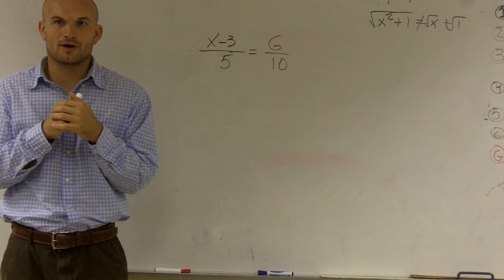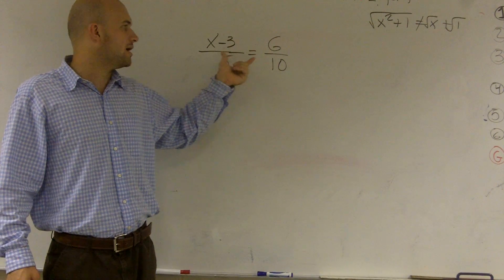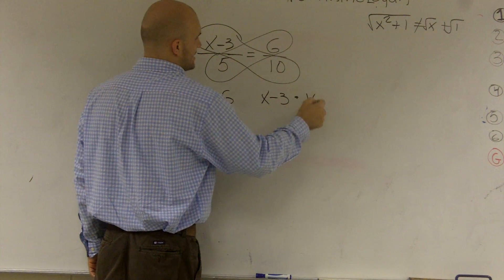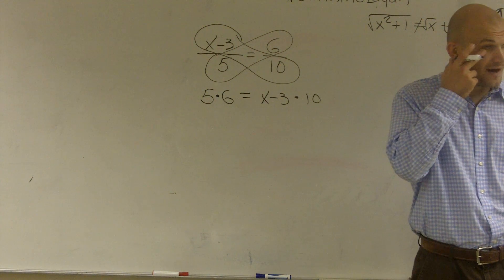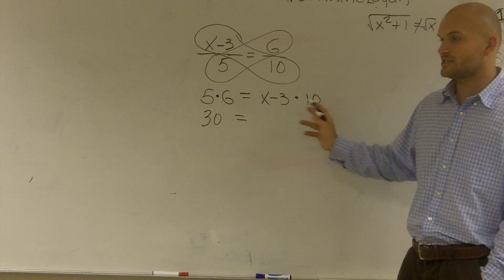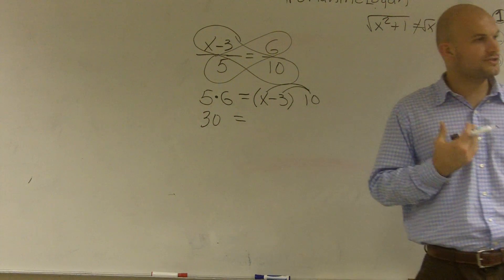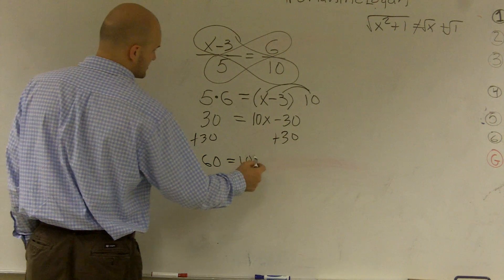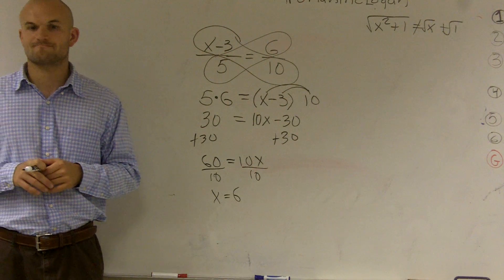Solving a proportion using two step method